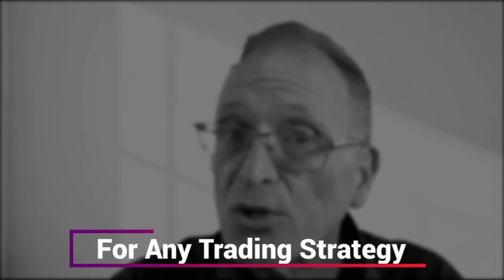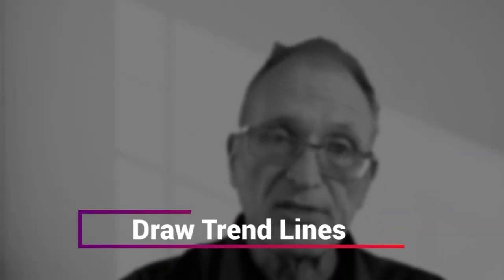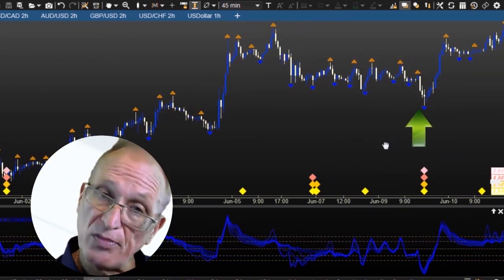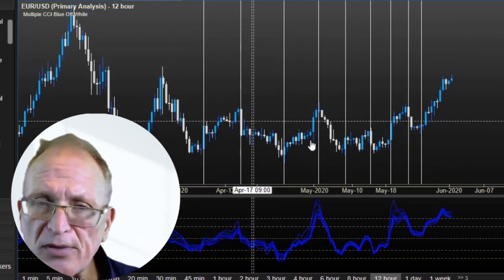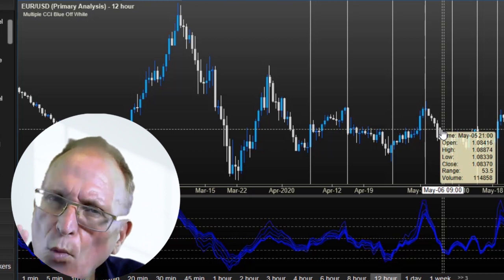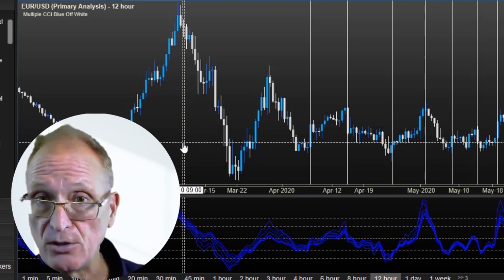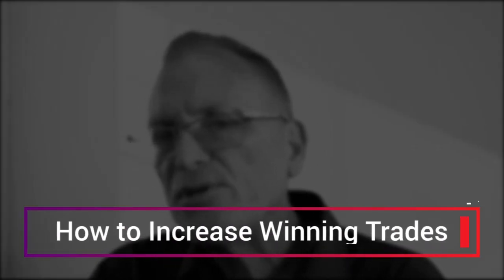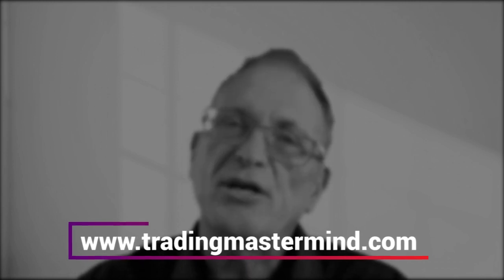Forex Trading Strategy: 2 Simple Filters to Get Massive Profit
In this video you're going to find out exactly how to apply 2 simple filters that will increase the winning trades for any Forex trading strategy.  The problem is that most "trading strategies" are nothing more than some basic criteria that is very closed to flipping a coin except often with lower probability and having nothing to do with the market actually turning our moving into a certain direction.
Enroll in This FREE Professional Trading Course

Whether you are using some proprietary indicator that pops up green and red arrows to show you when to enter or exit trades or whether you are drawing trend lines, support and resistance, Murrey math lines, pivot points, or using price action only with pin pars, bearish engulfing candles, Japanese candlesticks or fibonacci retracement levels. These two filter will take any trading strategy and increase the number of winning trades because this is something that has to do with WHEN and WHY markets form actual movements that follow through with momentum.

In order to see these proven Forex trading strategies that work in 2020 join our live daily trading session where I show this in real time on current price action. In my opinion this is by far the best Forex trading strategy including any so called price action trading strategies.  Receive our Forex trading signals and get profit without even knowing why.  Watch my previous video on Forex scalping strategy and why Forex trading signals are for traders who have no intention of becoming actual professional traders who own trading businesses.